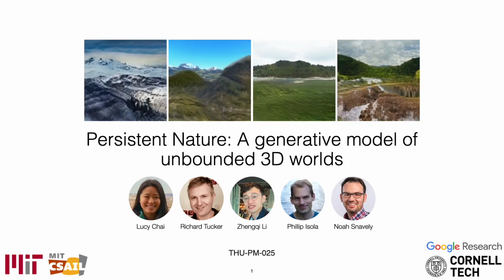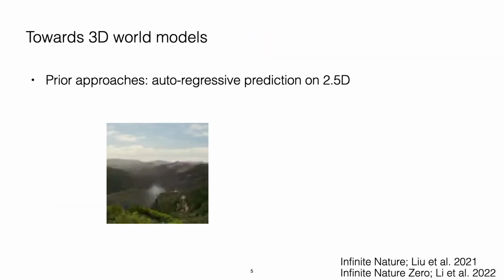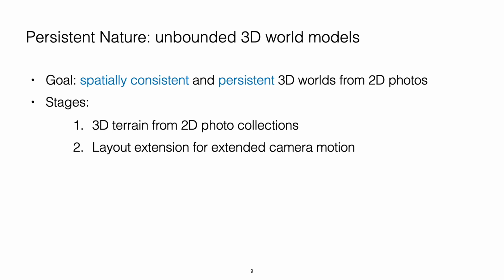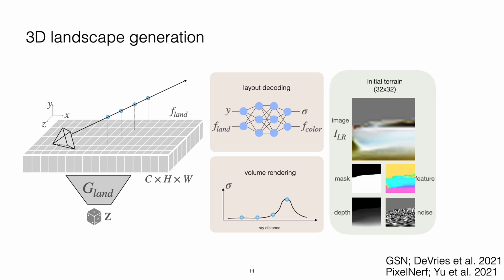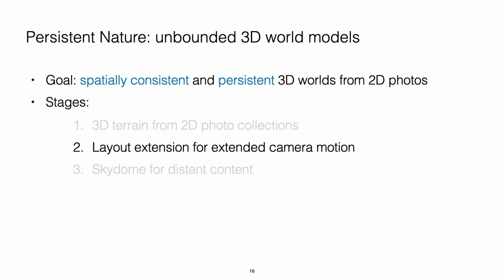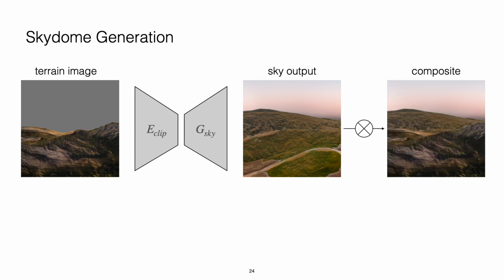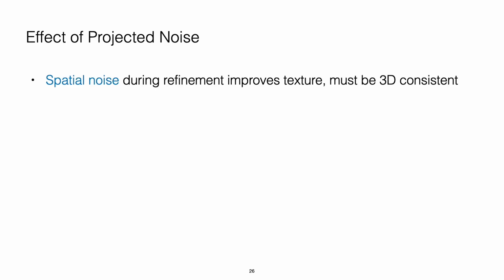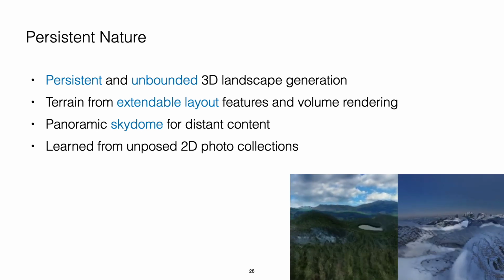[CVPR2023 Talk] Persistent Nature: A Generative Model of Unbounded 3D Worlds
Lucy Chai, Richard Tucker, Zhengqi Li, Phillip Isola, Noah Snavely